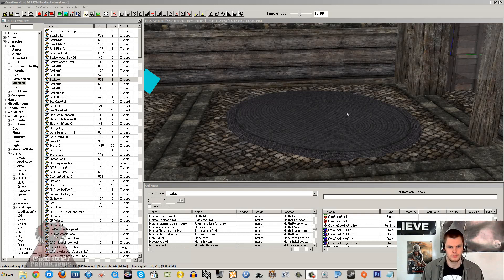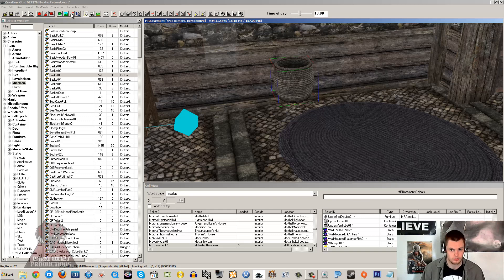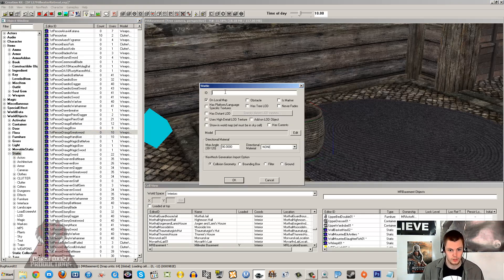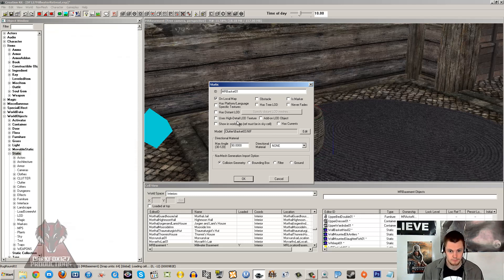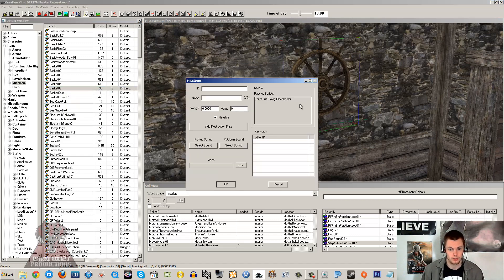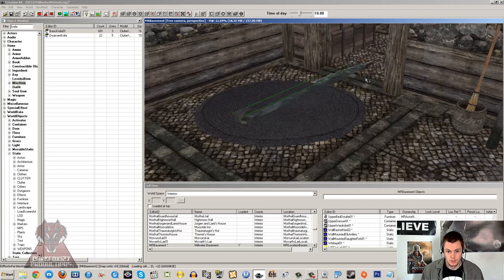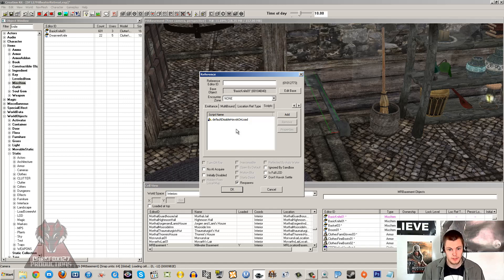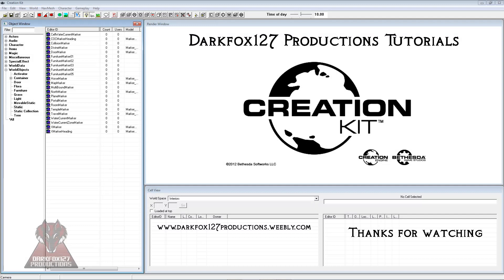Creation Kit (Static Items and Havok Animation)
In this video I show you how to create a static version of an item so you can prevent it from being picked up or even moved in any way. I also cover a useful script to prevent havok items from dropping to the ground if you want them placed in a certain way but still want the ability to activate them and move them.

There is no script creation required in this video and the steps are fairly quick and simple.

Please consider supporting my content